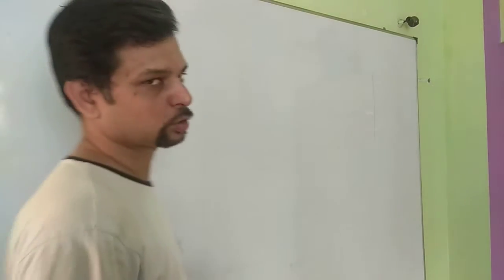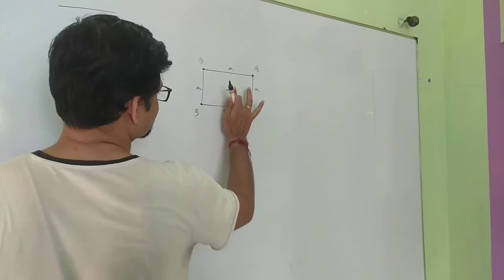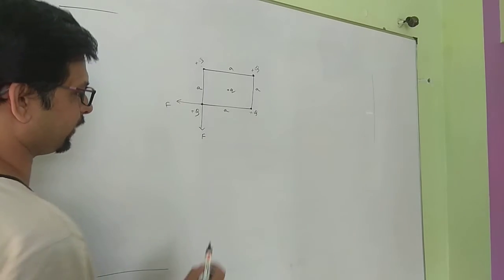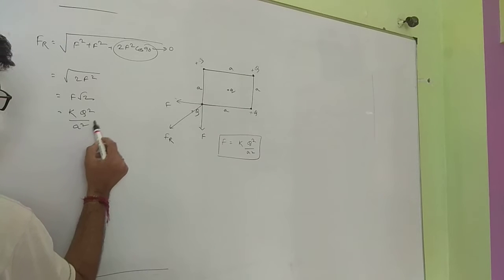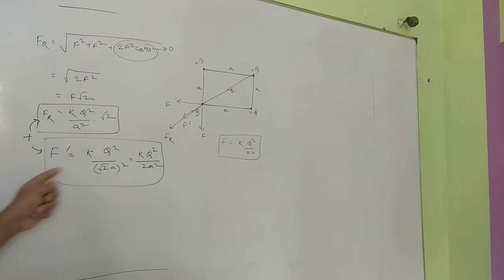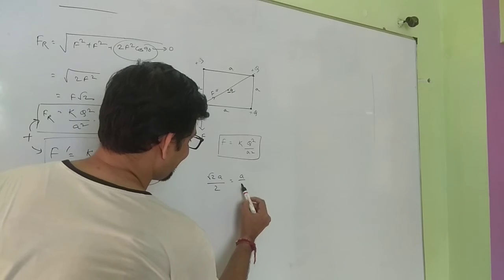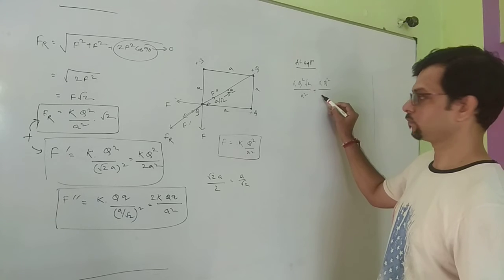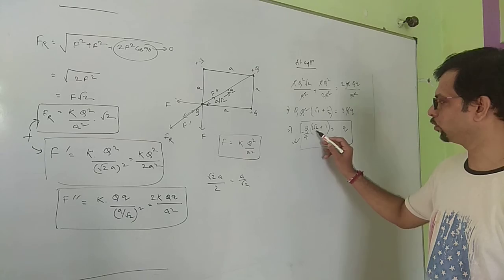Superposition based numerical 1